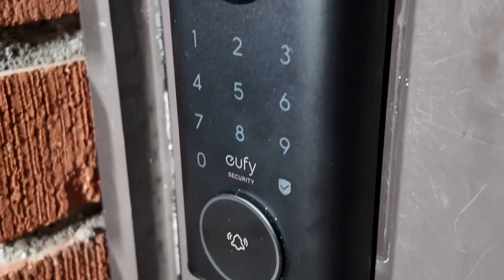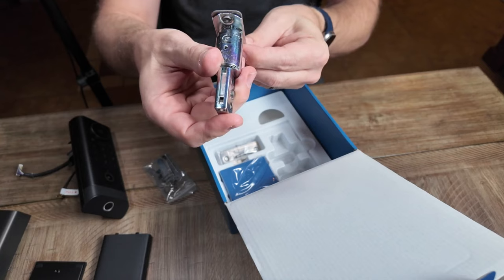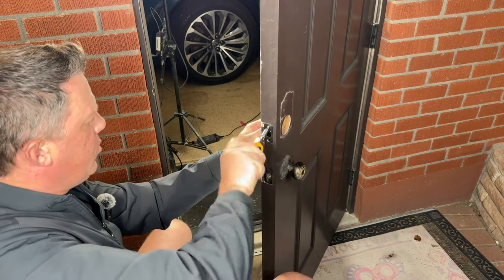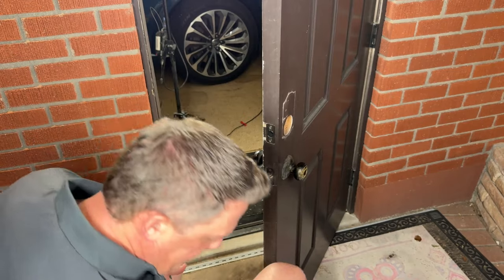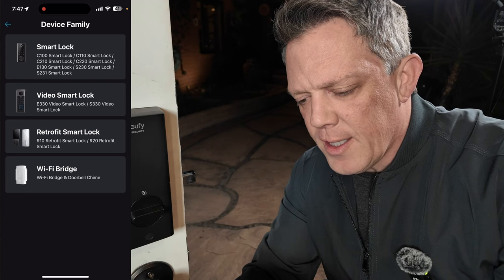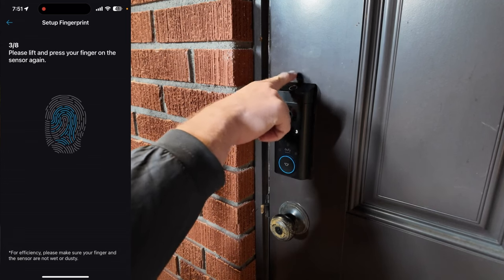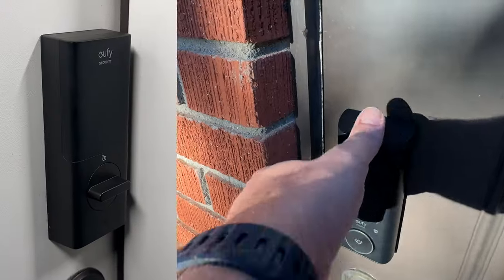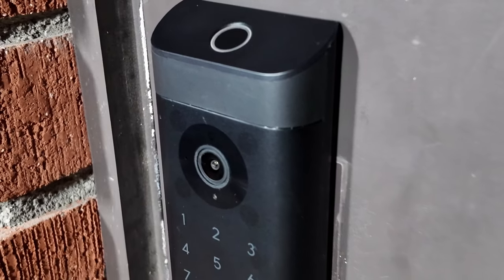eufy Video Lock Review & Install | eufy Security Video Smart Lock E330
No monthly fee eufy Video Lock E330 that was so easy to install, I should have let my wife do it for me. 😎

Thank you to @eufy Official for sponsoring this video, but they had no input on my thoughts and opinion expressed in my review video.

Are you looking for the best smart locks for your home? Do you want to know how to install them and secure your home? If so, then this video is for you!

In this video, we will cover everything you need to know about the eufy smart lock, from the basics to the advanced. We will show you the best features of the eufy vidro lock smart locks of 2023.

We will also give you our honest and unbiased smart lock review of the eufy smart Lock, which is the best overall smart lock according to Digital Trends. We will demonstrate how to install a smart lock on your door, using the eufy video lock as an example, and provide you with some tips and tricks on how to do it correctly and safely.

We will also discuss the smart lock security issues, such as how to protect your smart lock from hacking, picking, bumping, and other methods of breaking in. We will test the security of the eufy video Lock, and give you some advice on how to use smart locks securely.

By the end of this video, you will have a clear idea of why eufy video smart lock is best for you, and how to use it effectively and efficiently. You will also learn some useful information and skills that will help you make your home more convenient and secure with smart locks.

So, what are you waiting for? Watch this video now and discover the amazing world of smart locks!